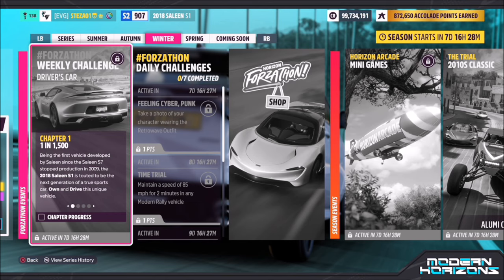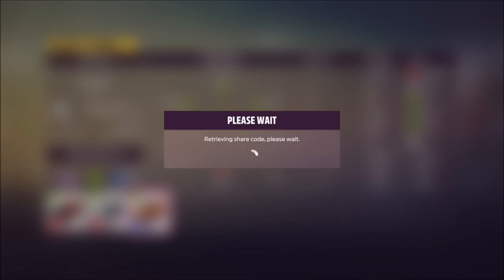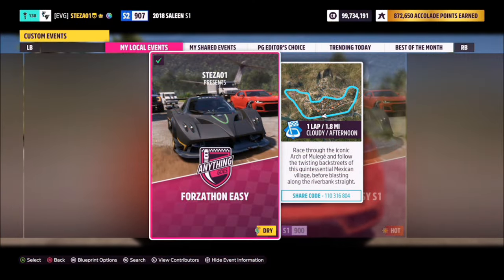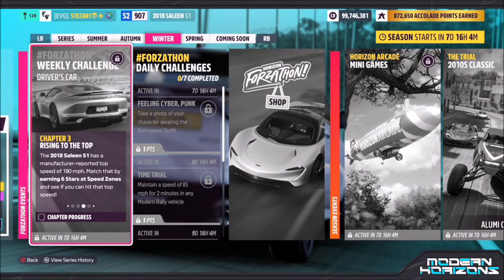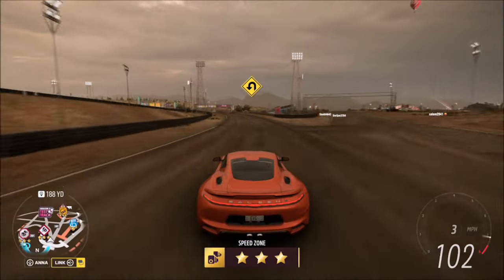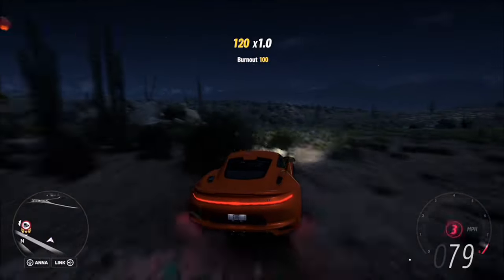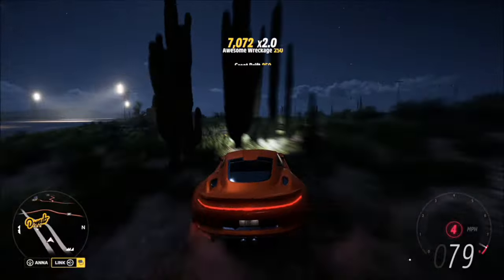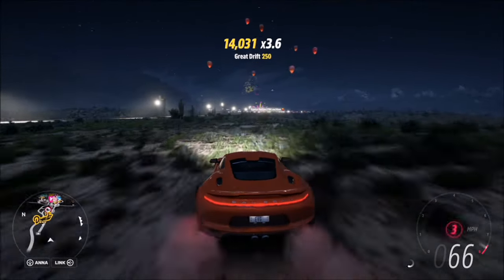Forza Horizon 5 - Forzathon Guide - Drivers Car - Saleen S1 - 10 Wreckage Skills in 1 Minute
This weeks Forzathon wants you to use the 2018 Saleen S1 to complete the following challenges:
- Win 2 road circuit race events
- Earn 6 stars from speed zones
- Earn 10 wreckage skills in 1 minute